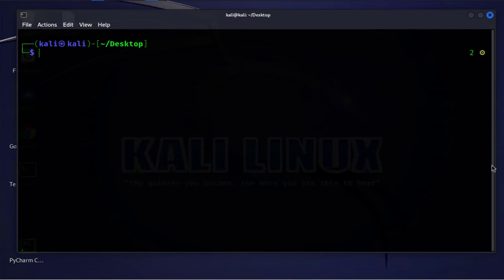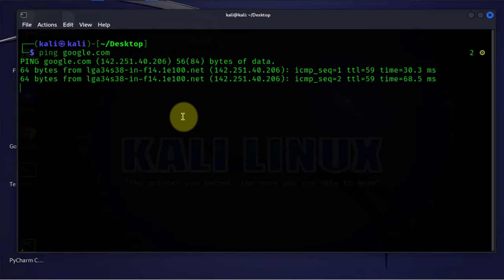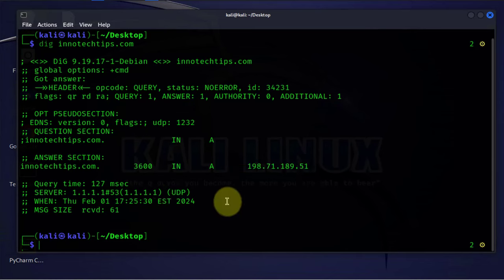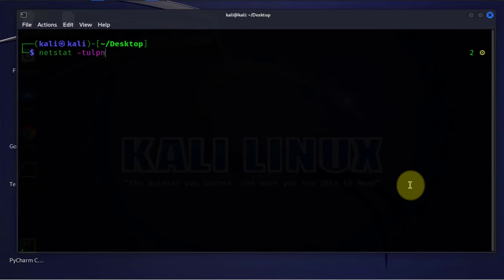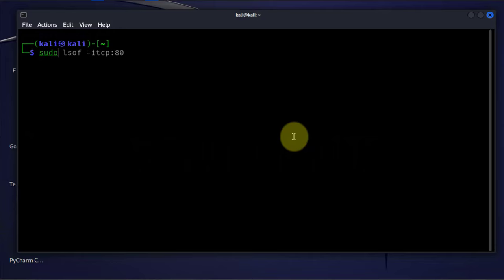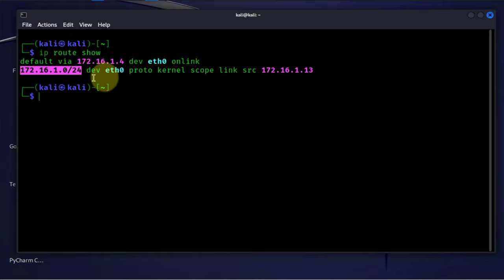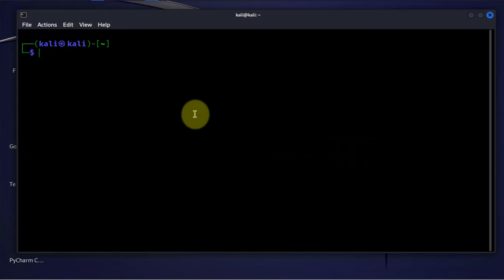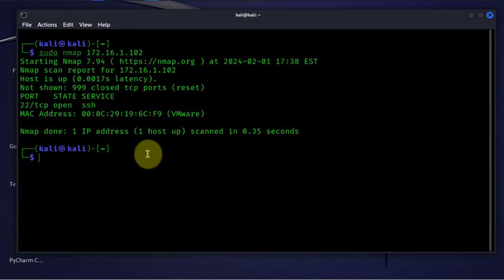10 Linux networking commands for troubleshooting you should know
This video shows 10 Linux networking commands for troubleshooting,  debugging, or diagnostics.